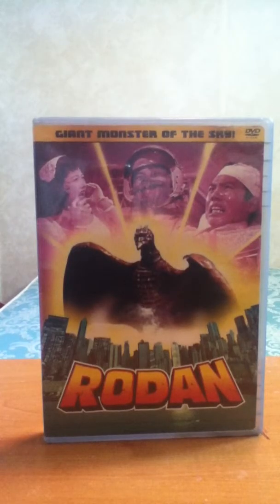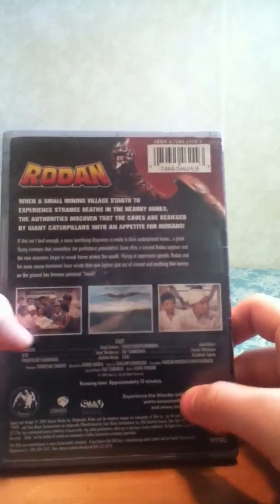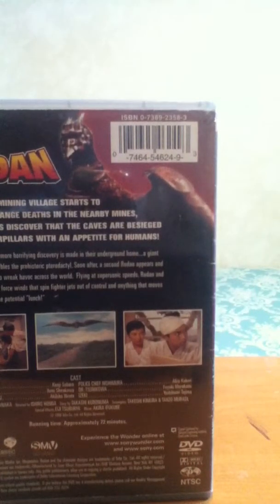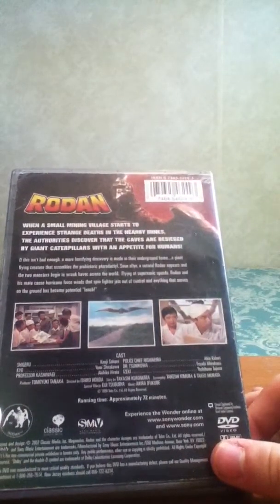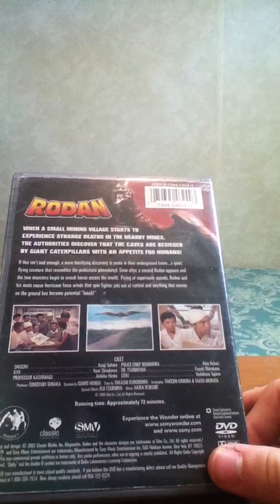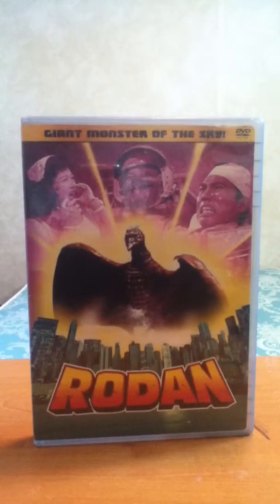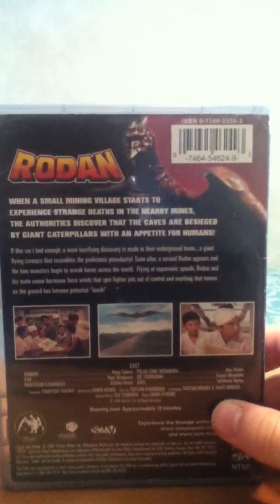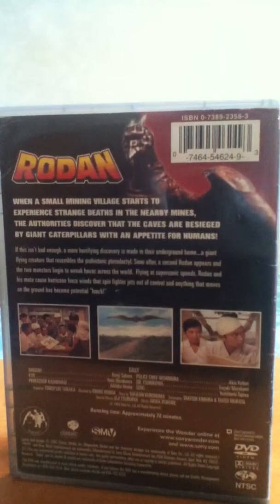Rodan 1956 DVD Review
My thoughts On the 1856 monster movie classic Rodan